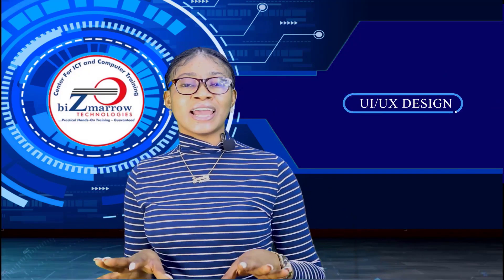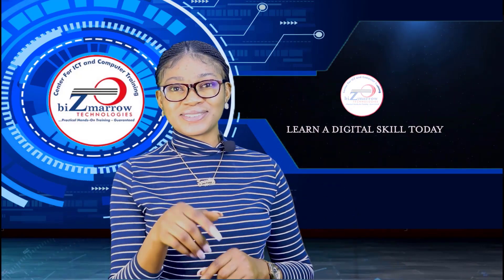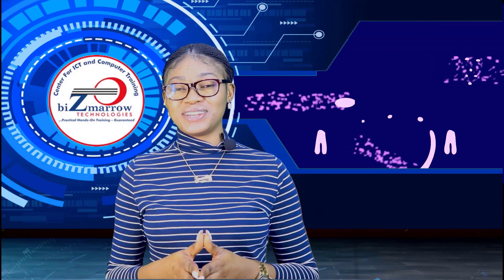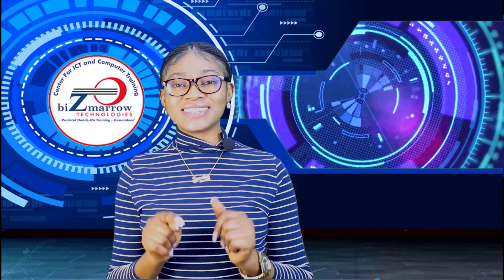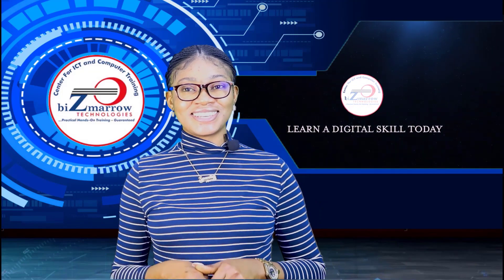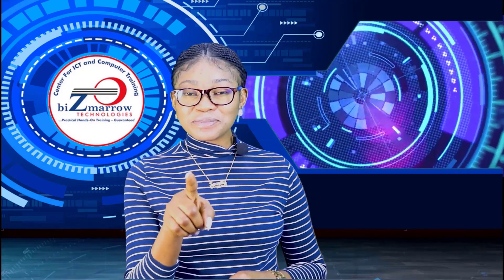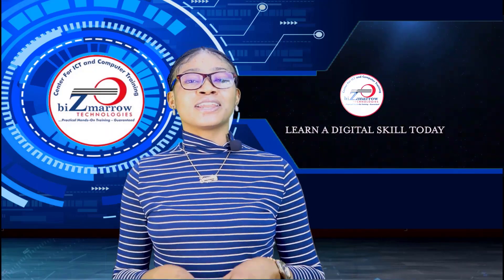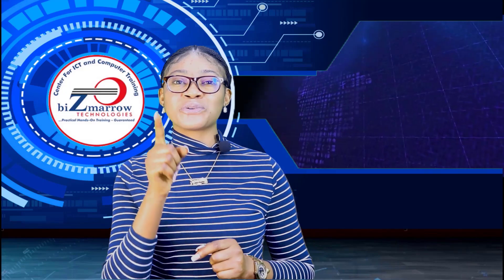SCHOLARSHIP TRAINING ON UIUX DESIGN AND FRONTEND WEBSITE DESIGN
SCHOLARSHIP TRAINING ON UI/UX DESIGN AND FRONTEND WEBSITE DESIGN

Would you like to Become a frontend Web developer, and complete UI/UX designer?
Then don’t miss this opportunity
This Scholarship on UI/UX, Web Design and Development Training in Nigeria is a practical hands on training that takes you from the beginning of front end website design and UI/UX design to advanced level.

You Are Not Just Getting A Certificate, But A Practical Hands On Training. For The Past 12 Years, Bizmarrow Technologies Has Been Empowering African Youths With Practical Hands On Digital Skills Like UI/UX Design, Web Design And Development .
Now It Is Your Turn, Take Action Today And And Benefit From This Scholarship On UI/UX, Web Design And Development Training In Nigeria
Scholarship on UI/UX, Web Design and Development Training in Nigeria
This course will teach you everything you need to know about UX, including design, content, and coding. And you’ll learn from the beginning , so it doesn’t matter how much experience you have when you start.

Join the next batch of Scholarship on UI/UX, Web Design and Development Training in Nigeria and learn HTML, CSS, JavaScript and UI/UX design using Figma.